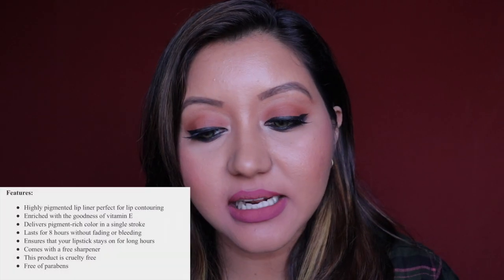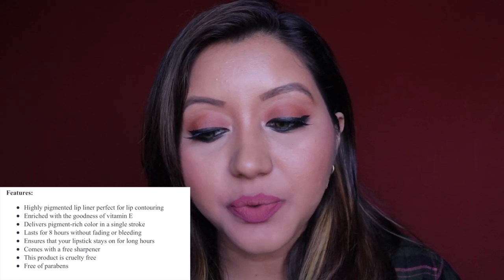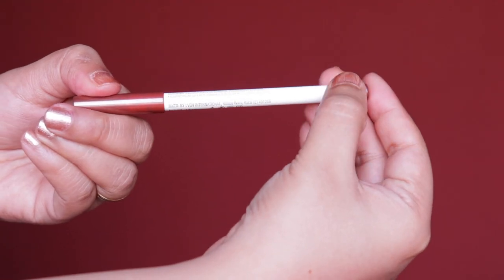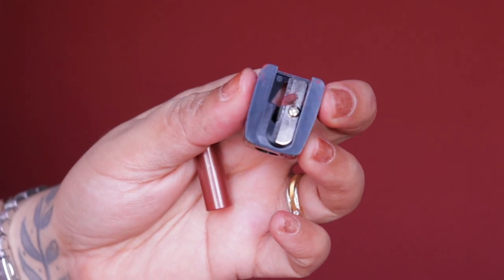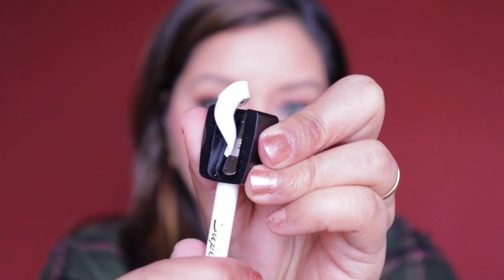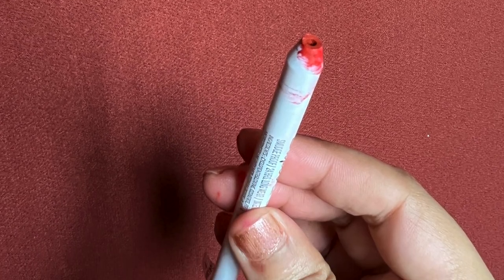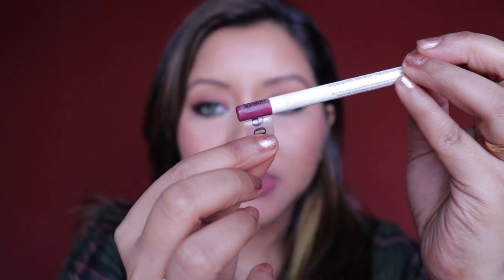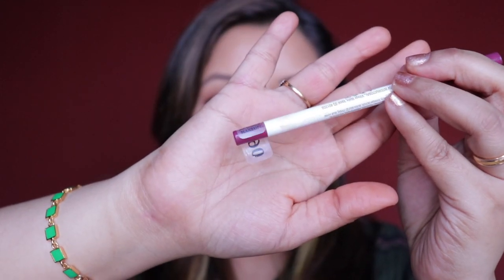Insight Cosmetics Super Lip Liner Review & Lip Swatches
Hey Guys,

Hello!! Here is a video where I swatch & review all the 12 shades from Insight Cosmetics Super Lip Liners.

Lip Swatch starts at 01:36 😉

Wearing: Shade 11 on the outer lip one and shade 4 all over my lips.